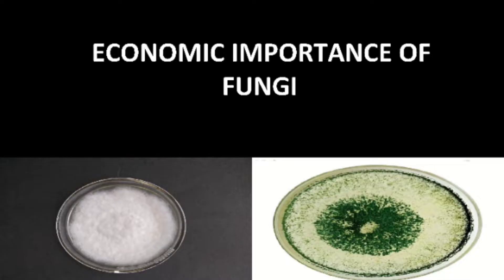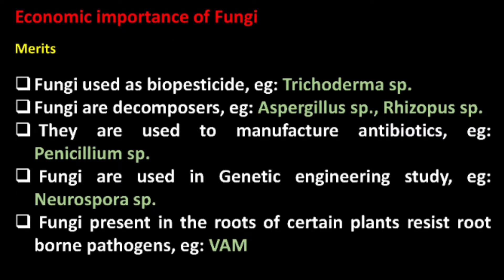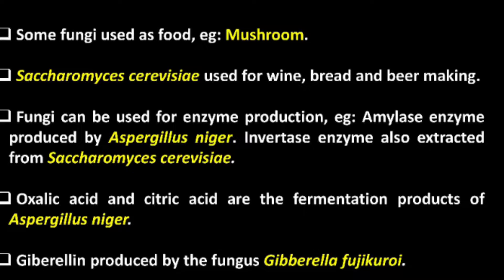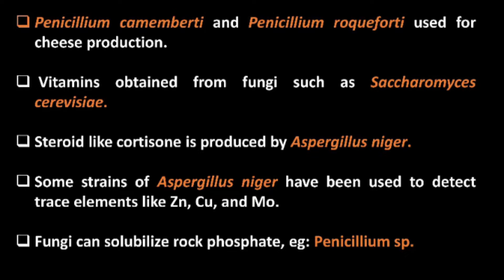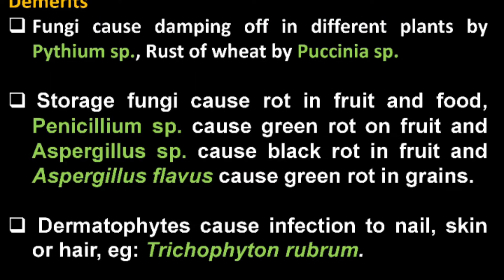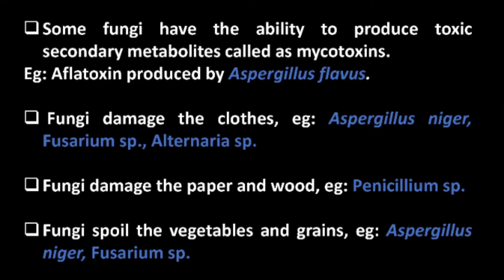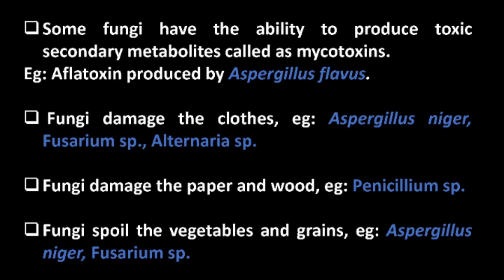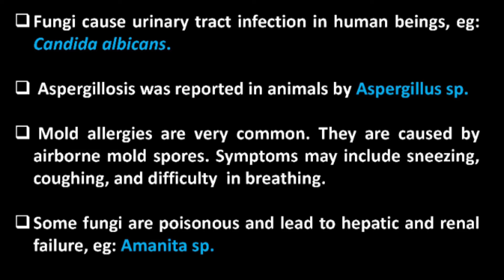Economic importance of Fungi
Very important portion for Microbiology and Botany students